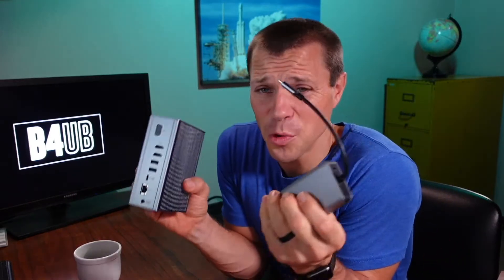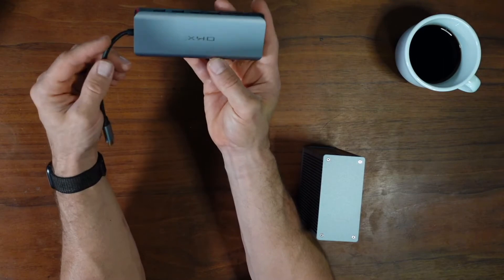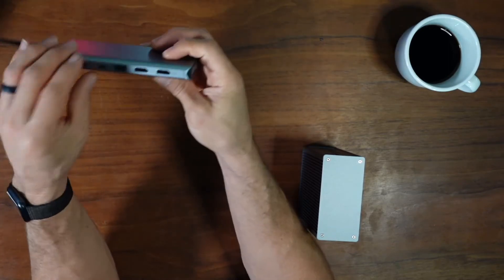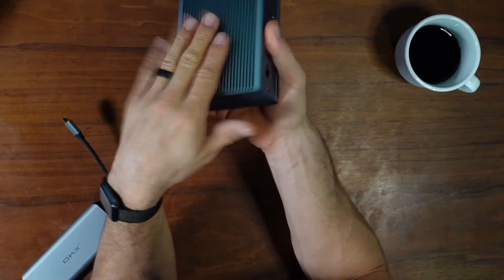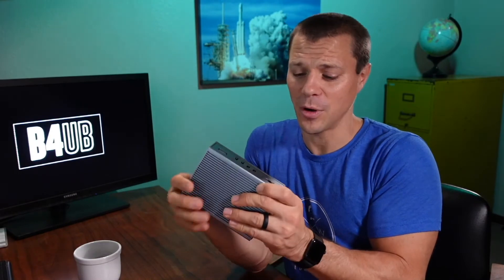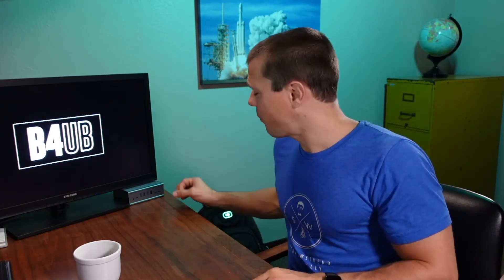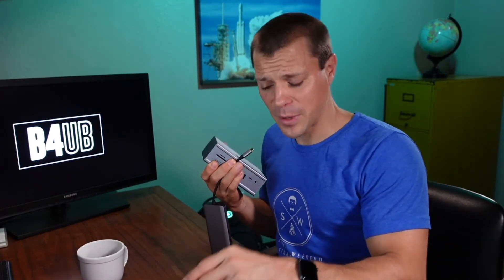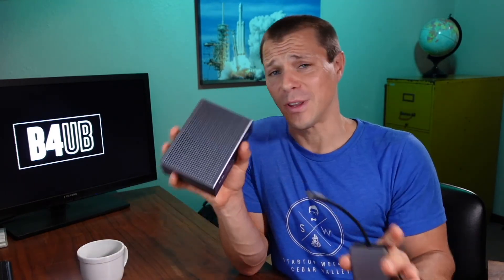USB-C Dongles vs Docking Stations. Which One To Get?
* Portable Docking Station
* Desk Docking Station + Power
* Spare USB-C Charger

Current Equipment List
💻 Macbook Pro 2018 15”
🖥️ Docking station
🖥️ Samsung 4K Monitor
🖥️ 1080P Monitor
⌨️ Apple Keyboard
🖱️ Apple Trackpad
🖱️ Bluetooth Mouse
🔌 USB-C Charger
🔌 Power strip under desk
🪑Standing Desk
👣Standing Pad
💡 Lighting USB
💡 Main Lights